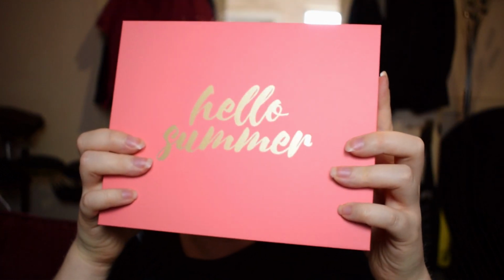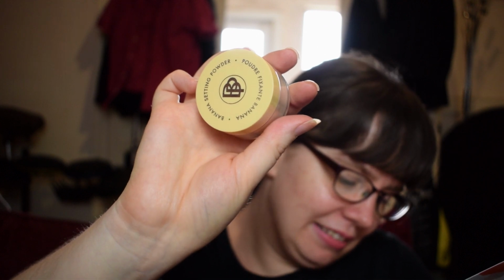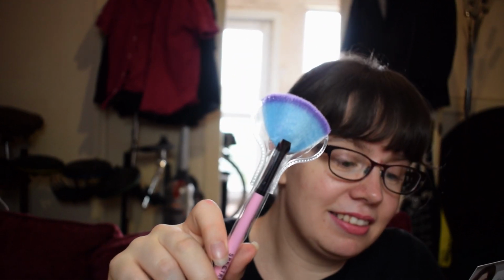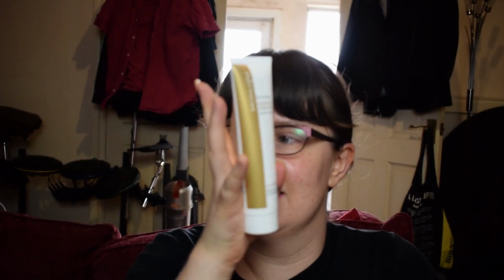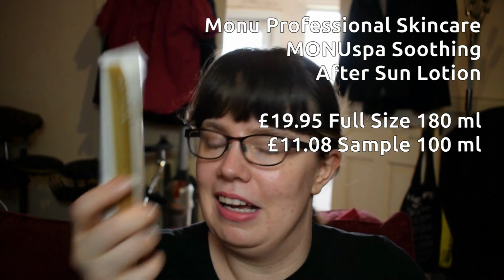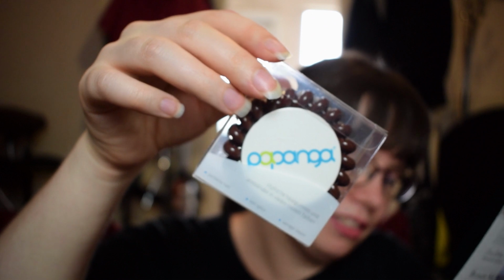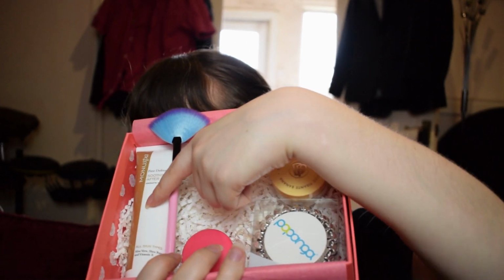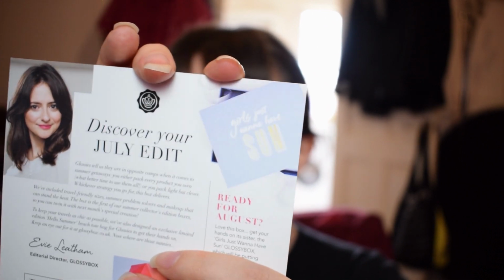GlossyBox July 2017 UK - Hello Summer Edition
An unboxing and review of my GlossyBox, the UK July 2017 edition. This was recorded using a Nikon D3300 DSLR camera, using a Boya lavalier microphone. Enjoy.

You can find the GlossyBox UK website here, with a referral from me if you want to sign up